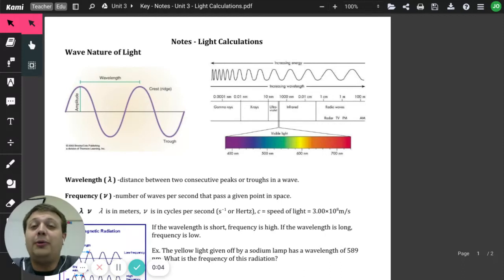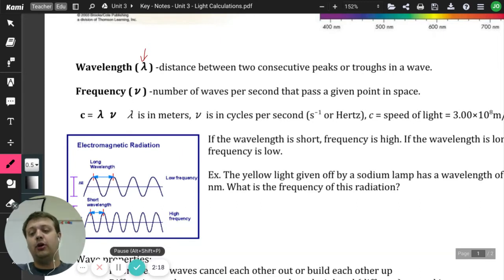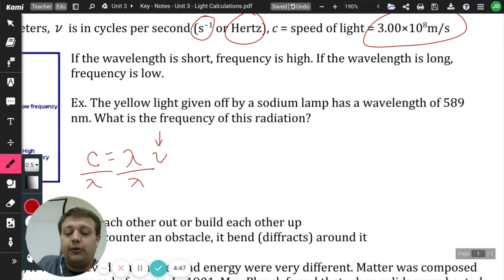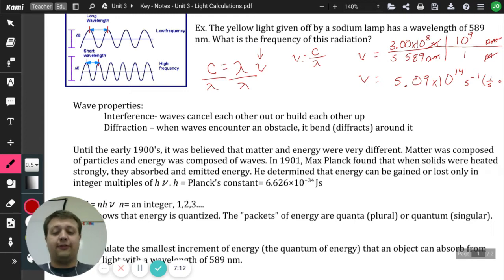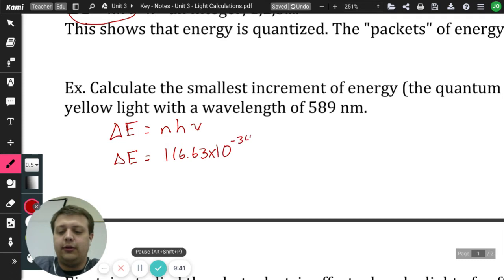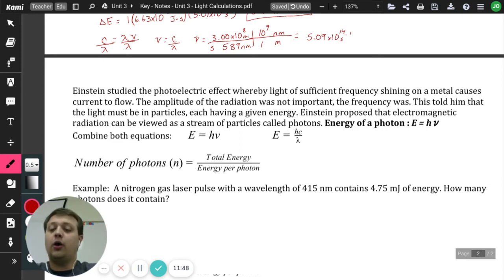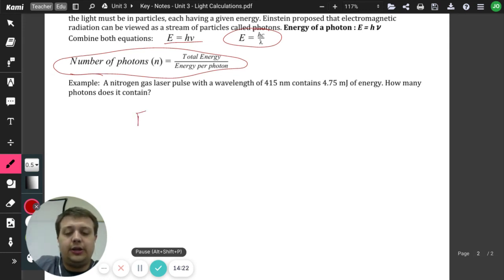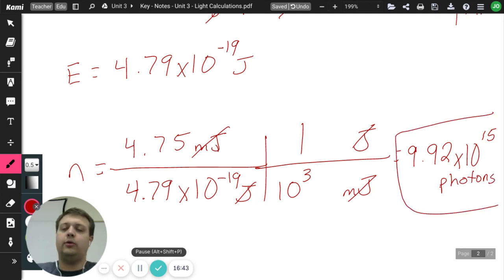AP Chemistry - Unit 3 - Light Calculations